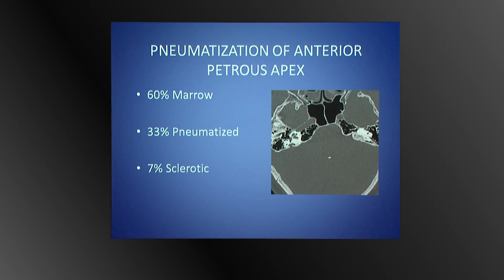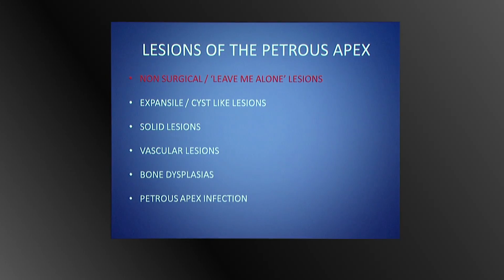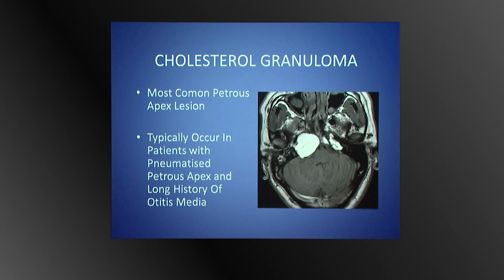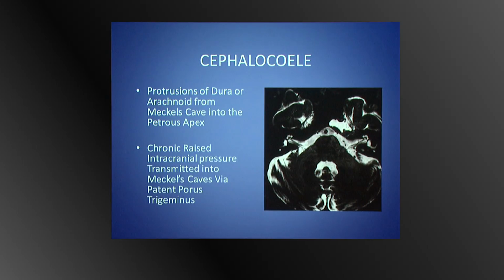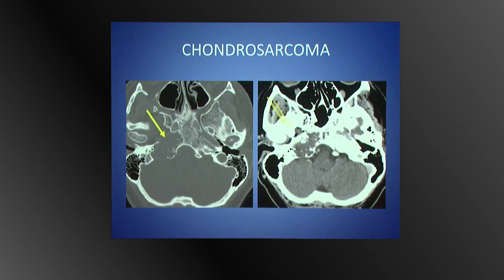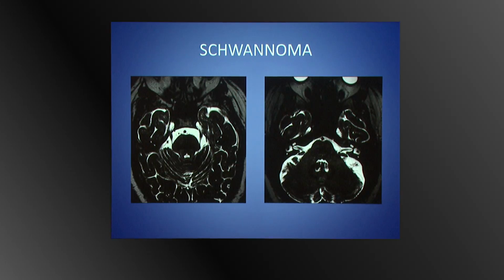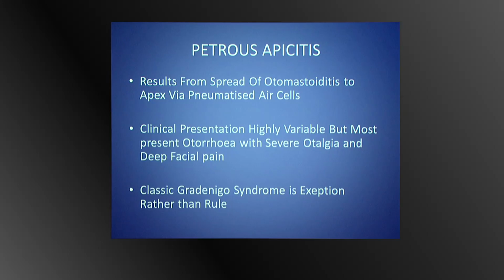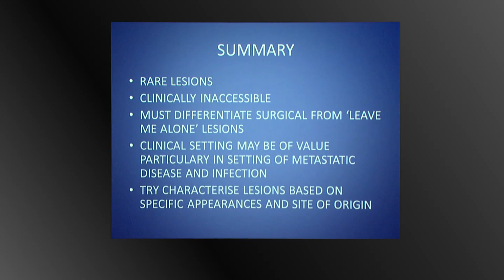Head and Neck Imaging - TAS Branch Nov 2015 Meeting Part 5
Imaging of the Petrous Apex - Dr Gavin Chapeikin